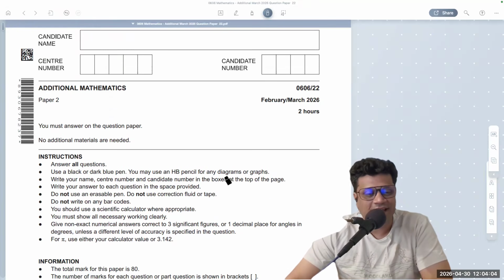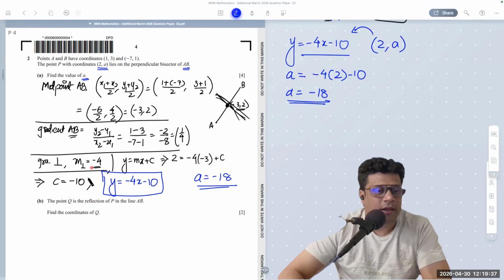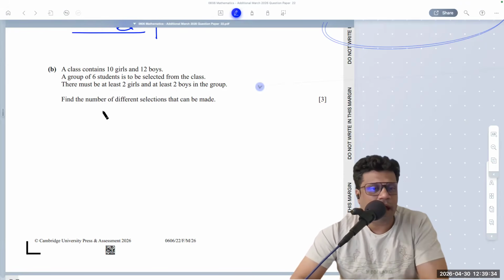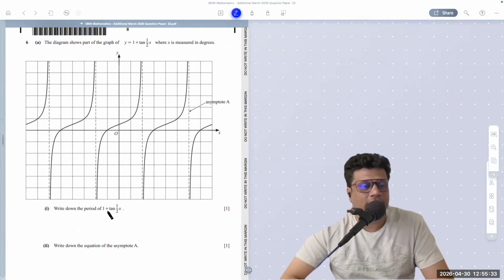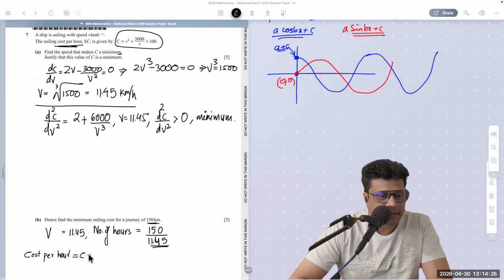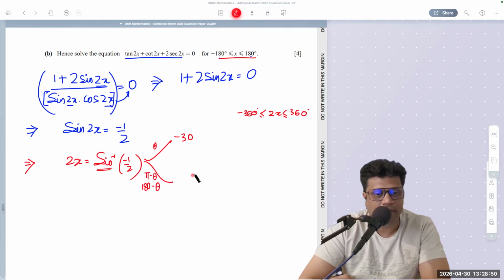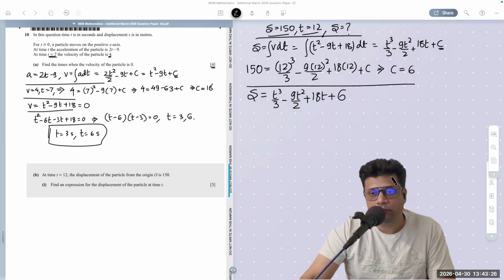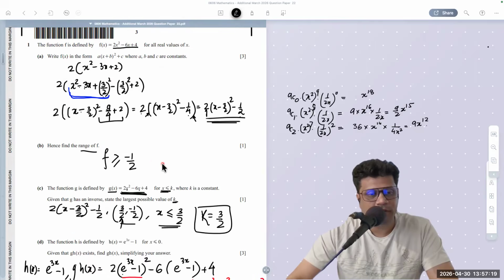IGCSE Add Maths 0606/22 Feb March 2026 | Complete Paper Walkthrough (All Questions Solved)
IGCSE Additional Mathematics 0606/22 Feb March 2026 Full Paper Walkthrough | Complete Solutions

In this video, we work through the entire IGCSE Additional Mathematics 0606 Paper 22 from the February/March 2026 examination series. Every question is explained step by step, with clear methods, exam-focused strategies, and detailed reasoning to help you understand exactly how to approach each problem.

Whether you're revising for your exams, checking your answers, or learning alternative methods, this complete walkthrough will help you strengthen your problem-solving skills and improve your exam technique.

📘 Paper Covered:
IGCSE Additional Mathematics (0606)
Paper 22
February/March 2026

📄 Download Resources:
Solved PDF Solutions:

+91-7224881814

⏱️ Chapters:
00:00 Introduction
00:48 Question 1 – Quadratic Equations
10:42 Question 2 – Perpendicular Bisector & Coordinate Geometry
17:36 Question 3 – Cubic Graph Sketching
21:48 Question 4 – Permutations (Multiple Methods)
33:35 Question 5 – Circular Measure & Radians
42:08 Question 6 – Trigonometric Graphs (Tan & Cos)
52:20 Question 7 – Optimisation Using Calculus
58:12 Question 8 – Circle Coordinate Geometry
1:06:17 Question 9 – Trigonometric Identities & Equations
1:19:21 Question 10 – Kinematics
1:30:58 Question 11 – Binomial Theorem
1:38:20 Final Thoughts

📌 This walkthrough is ideal for students preparing for:
• Cambridge International Examinations
• Mock exams and final board preparation